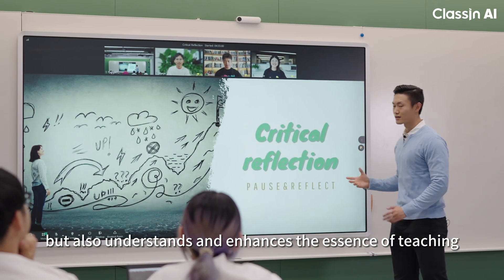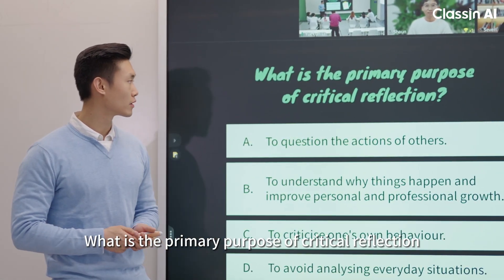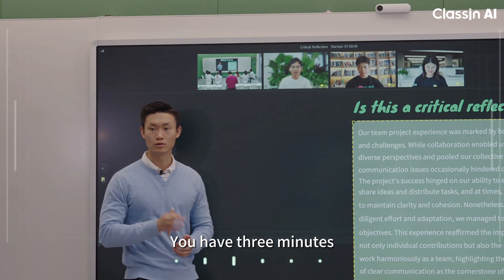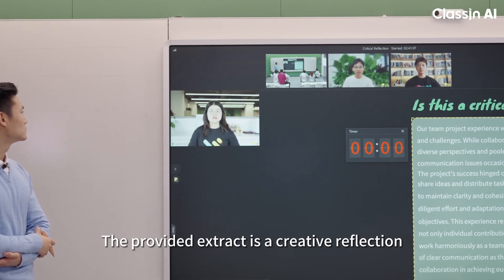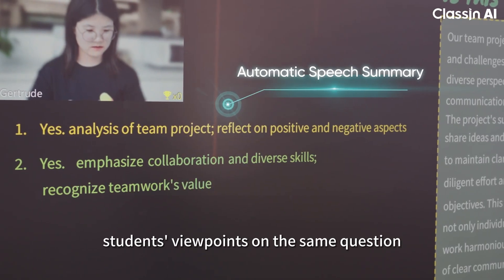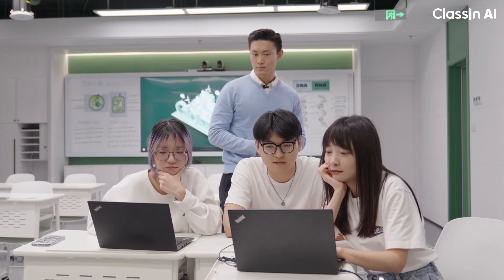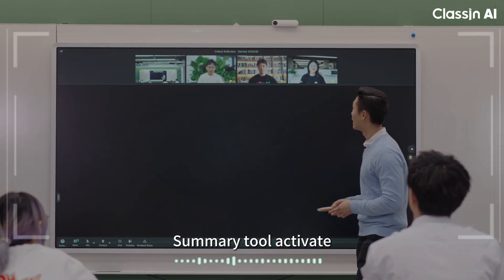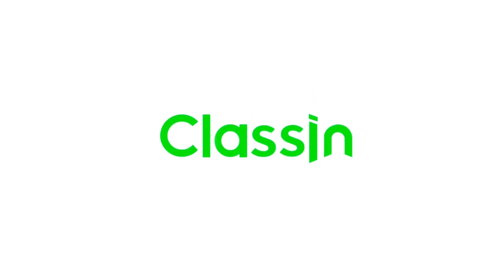AI Co-Instructor: Automates Tasks, Enhances Learning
Tired of manually setting timers and managing breakout rooms? Struggling to keep remote students engaged? Introducing the Embodied AI Co-Instructor, a powerful tool that transforms your classroom into a dynamic and efficient learning environment. In this video, we'll unveil the incredible capabilities of this AI assistant, from automating routine tasks to enhancing student engagement.

· Automatically setting timers, starting polls, and granting trophies based on verbal cues
· Real-time summarization of various student viewpoints
· Generating mind maps of the entire class's discussion
· Automatically zooming in on remote students
· Creating breakout groups based on in-person seating arrangements

Visit classin.com to try it out soon.